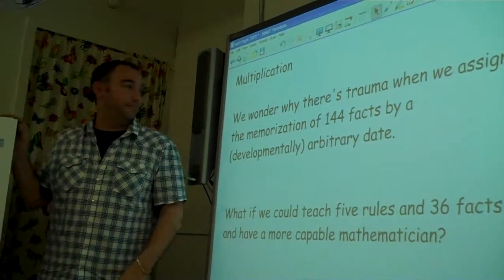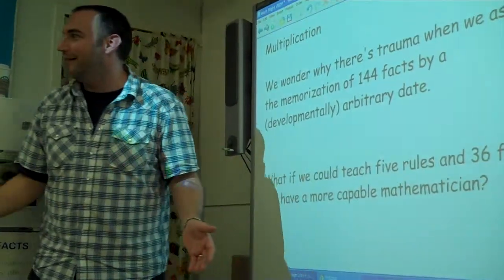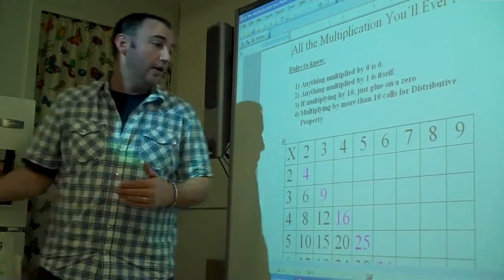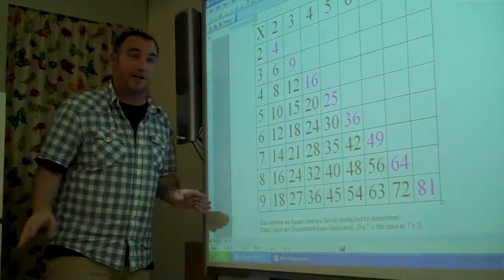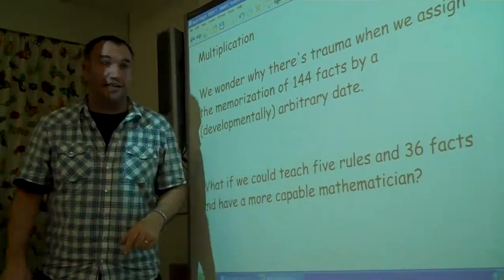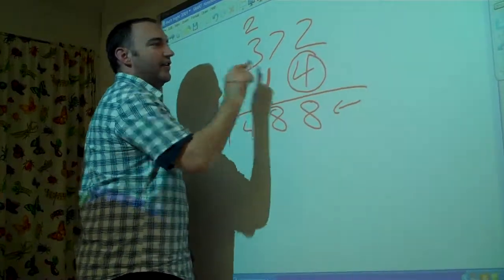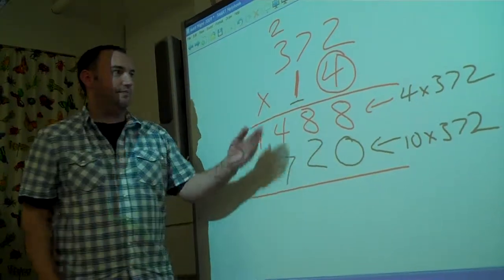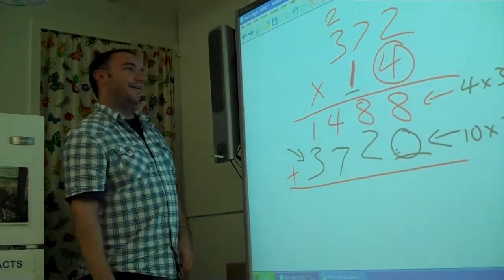Teaching Multiplication at Calhoun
Math teacher Ben Schwartz explains some tricks of the trade-- why memorizing the multiplication table is NOT the end-all and how 36 facts can be used to solve almost any multiplication question you'll ever be asked. It's all part of a sequential math curriculum that incorporates a wide range of experiential and skill-building activities.